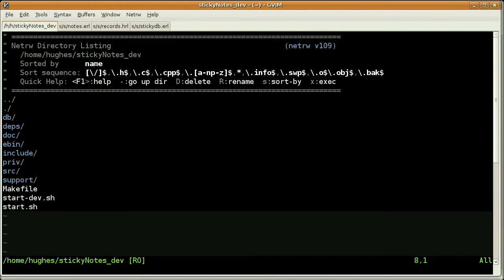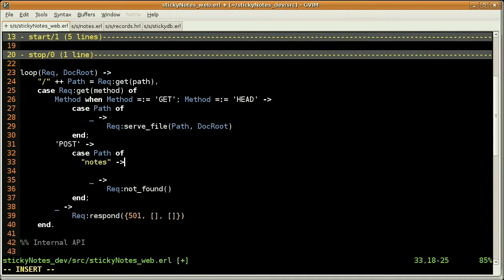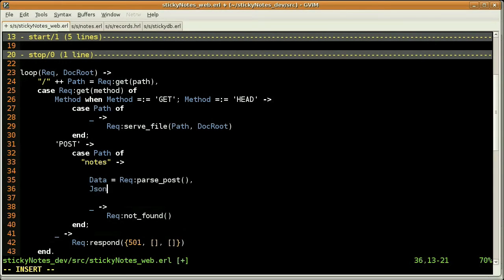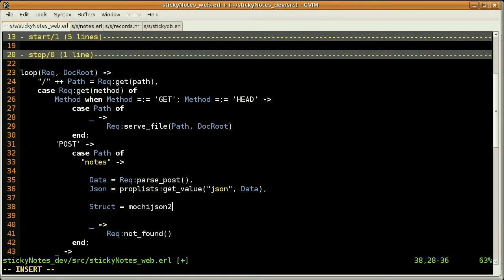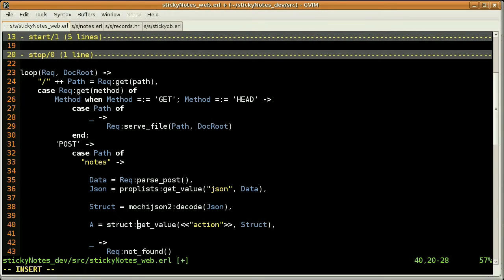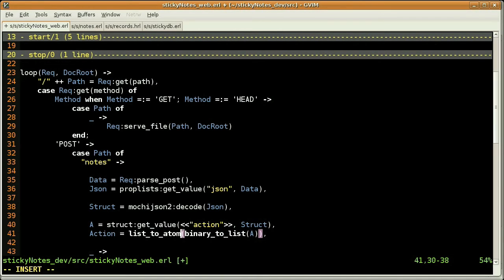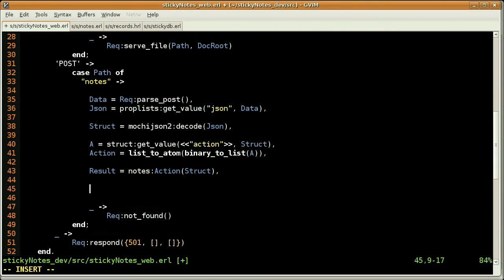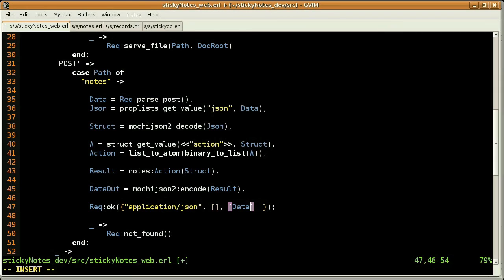Tutorial: Start Developing Web Applications on Erlang (Part 2)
Start developing web applications using Erlang and Mochiweb.